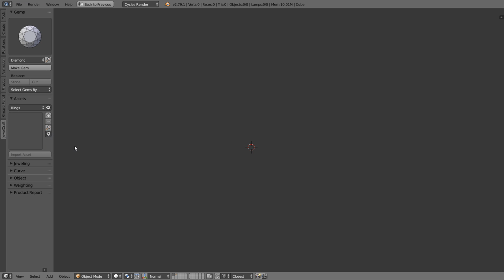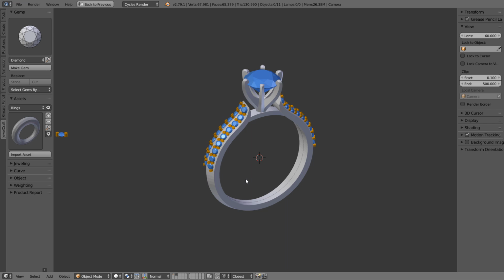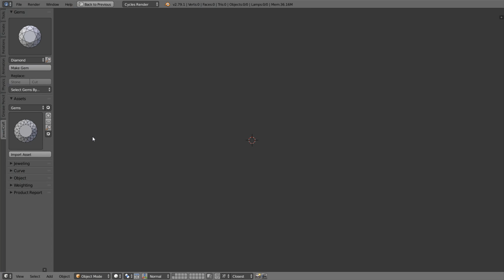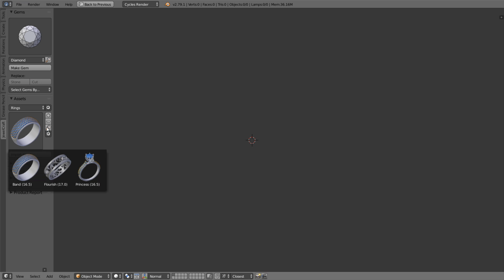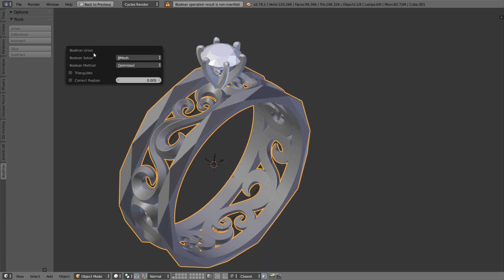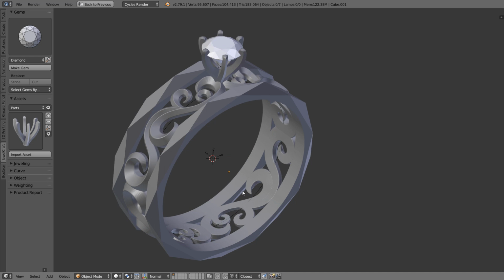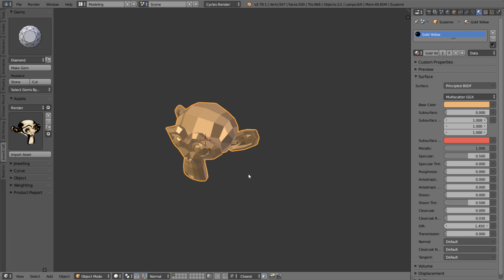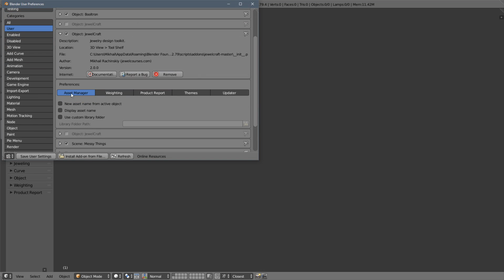JewelCraft 2: Asset Manager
JewelCraft 2 demonstration: asset manager.